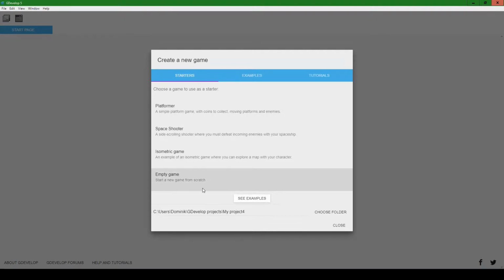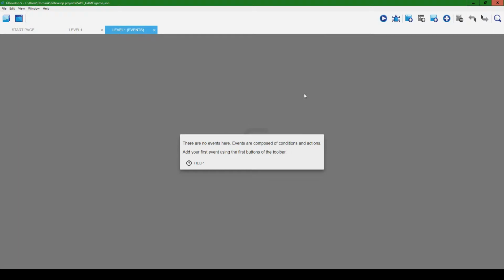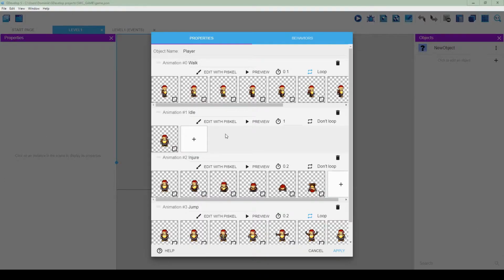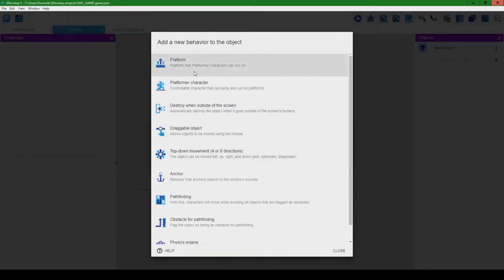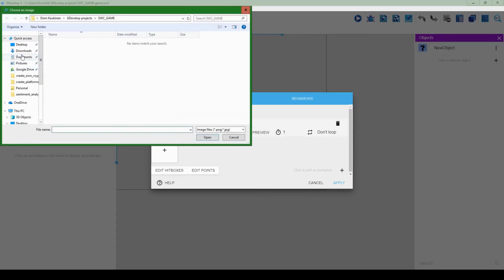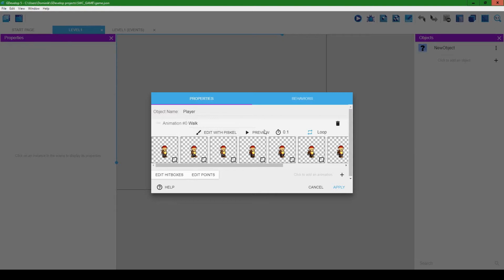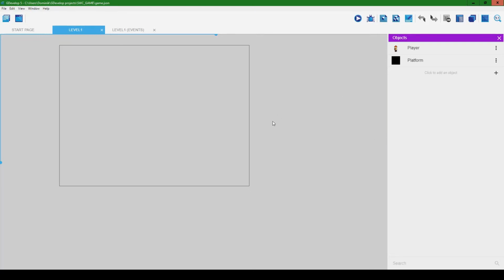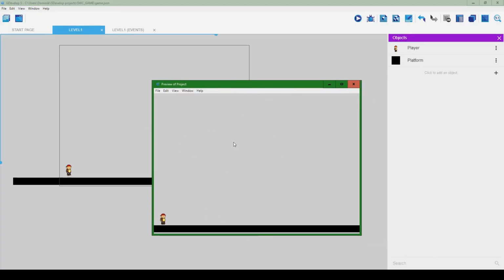Make the next viral mobile platform game WITHOUT CODE (Part 2)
This video is part of a series about how to make a platform game with the ultimate goal of getting it into the Google Play and Apple App Store. The only catch is we aren't writing any code to do it. In this particular video we cover setting up the in game animations for your character movements (jump, walking, idle) as well as how to create a simple platform your character can interact with.